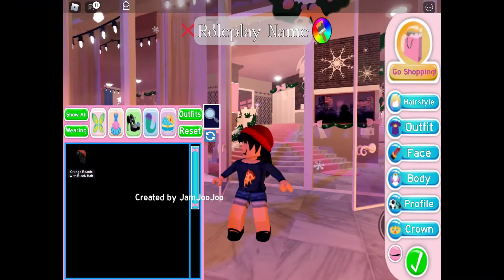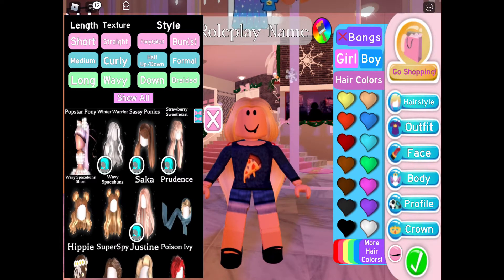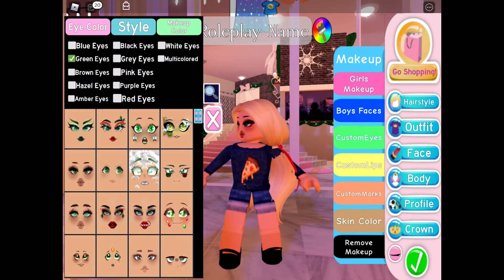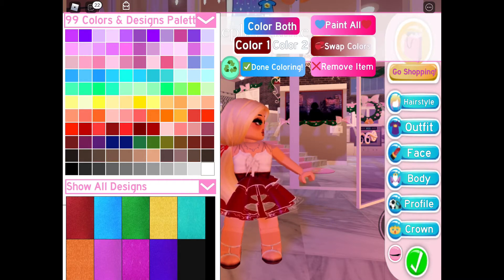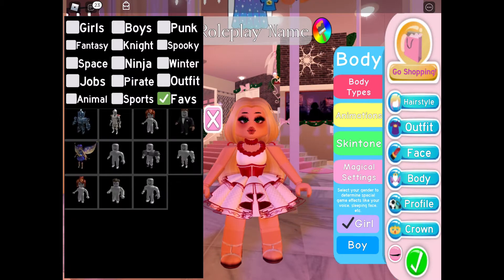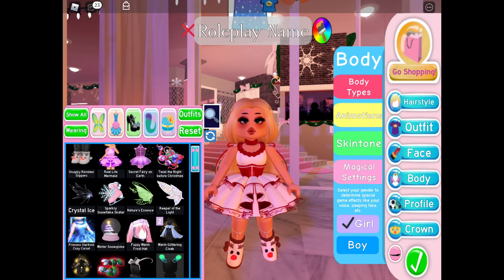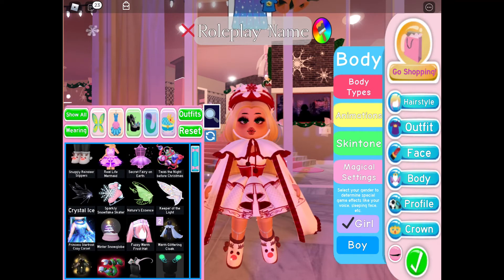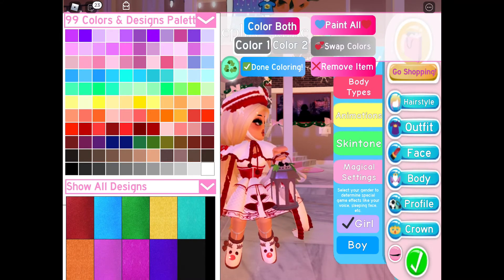How to make a winter outfit in ❤️ Royale High❤️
Roblox Royal High